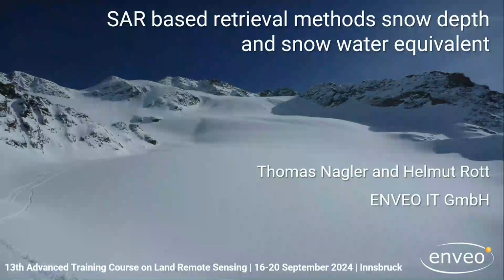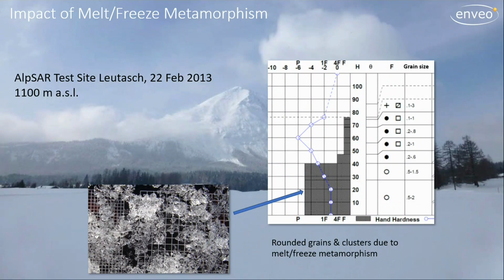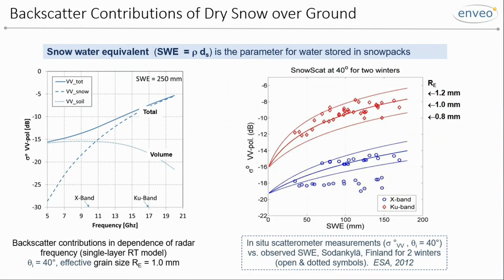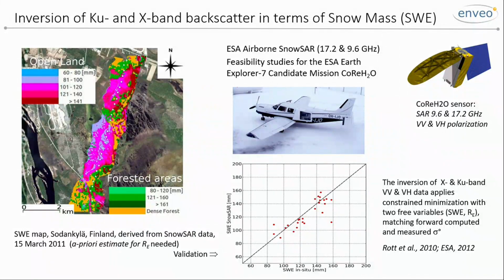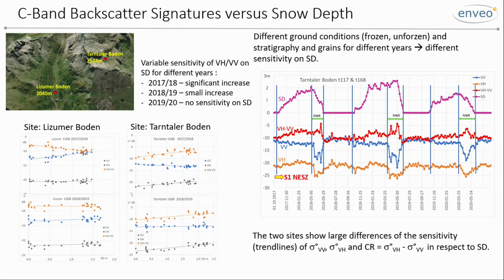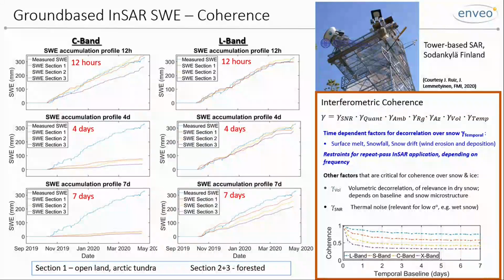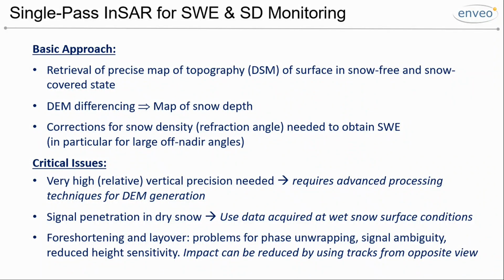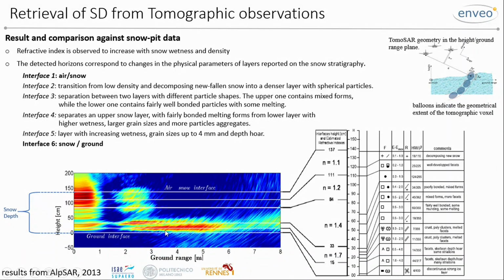SAR based methods for snow depth and SWE - T. Nagler